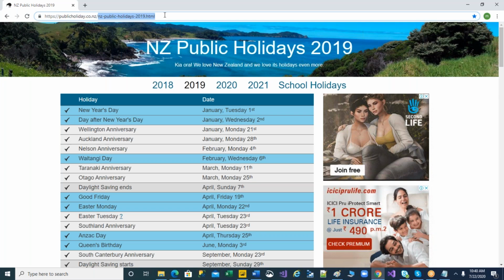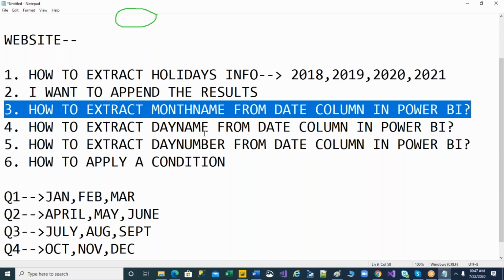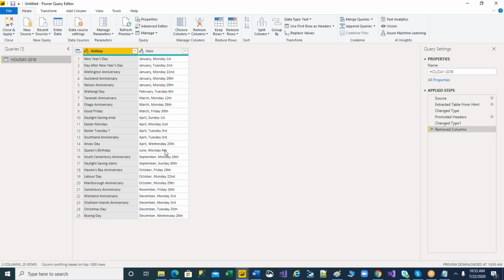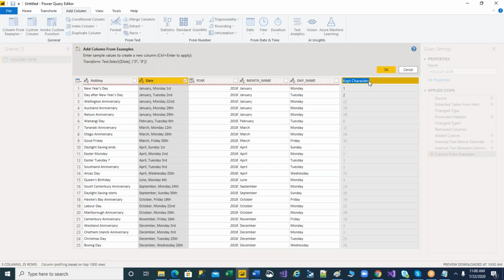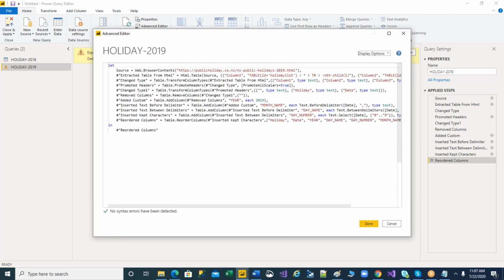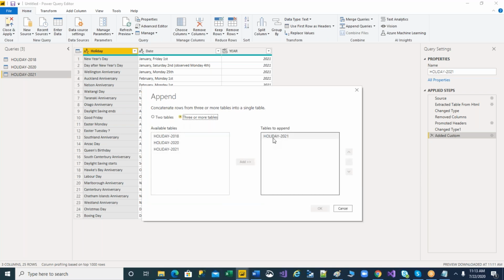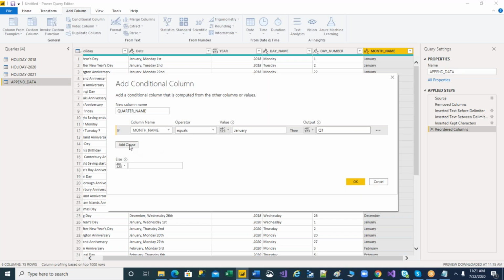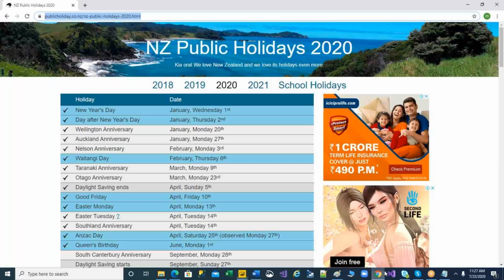PowerBI_22 07 2020